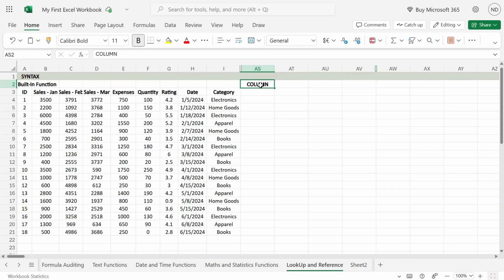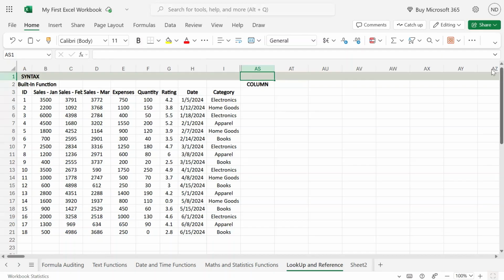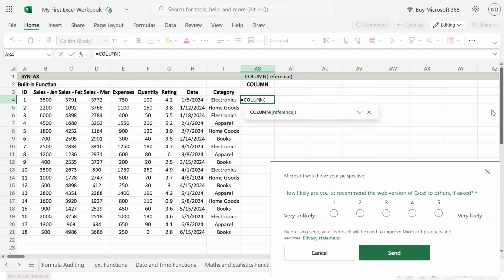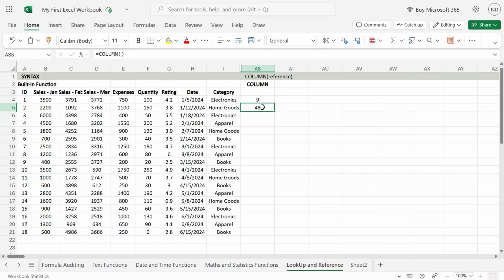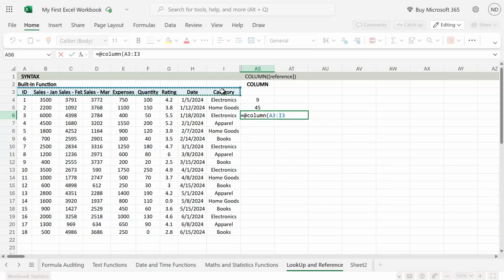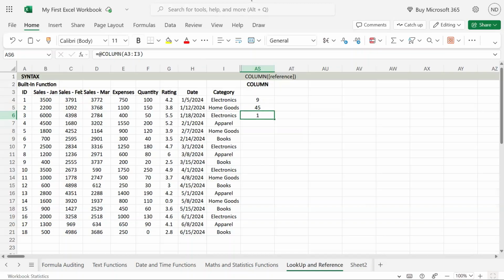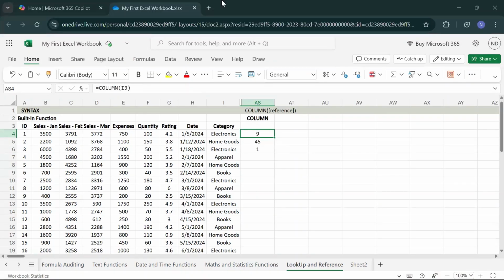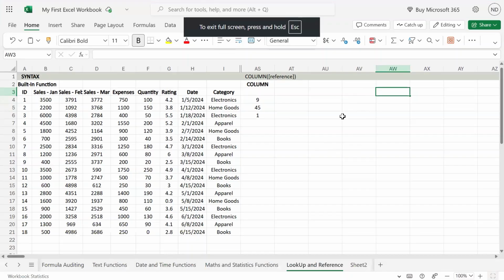EXCEL - Formulas and Functions - Lookup Array Reference - column